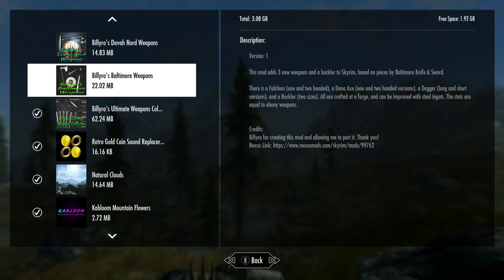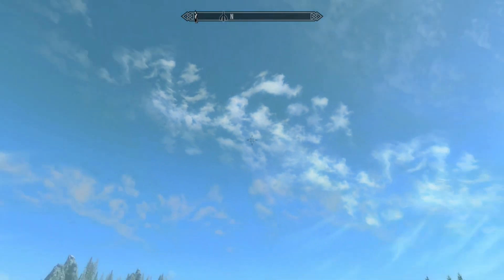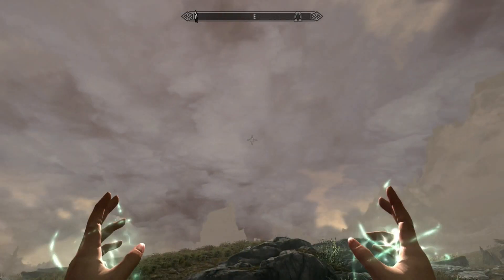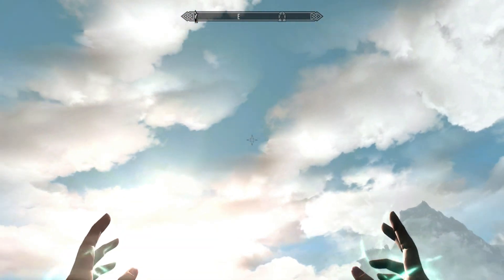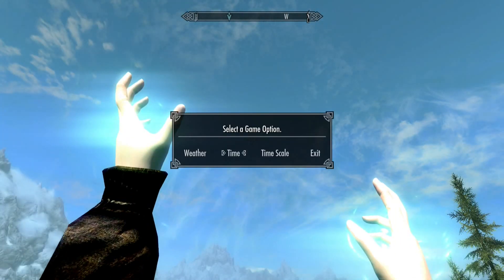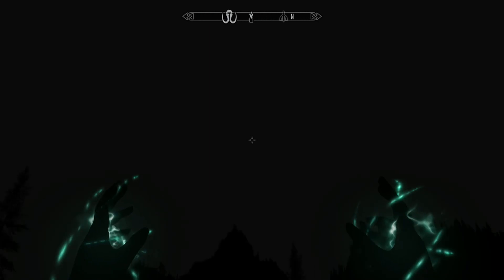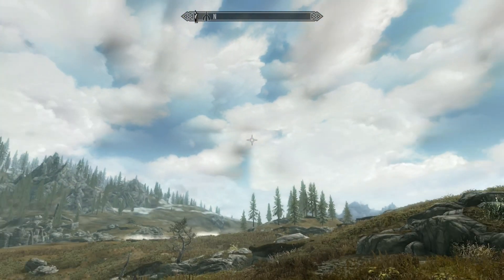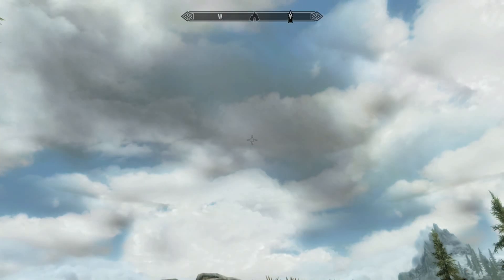Natural Clouds Skyrim SE Xbox One Mods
Natural Clouds by Gogsynxr7